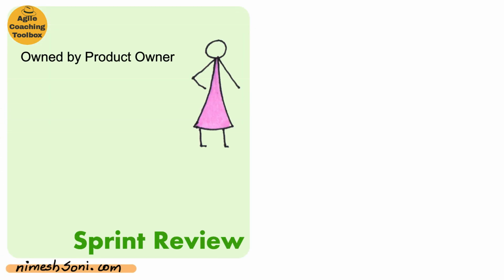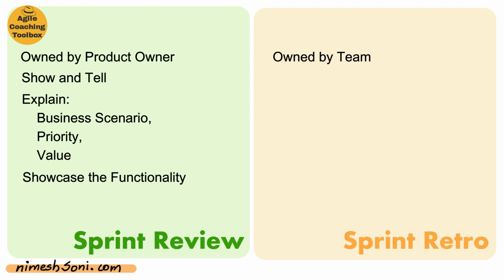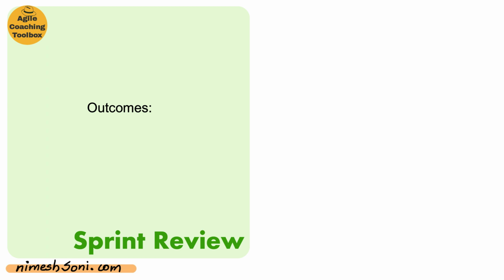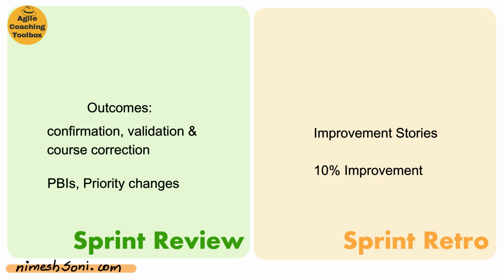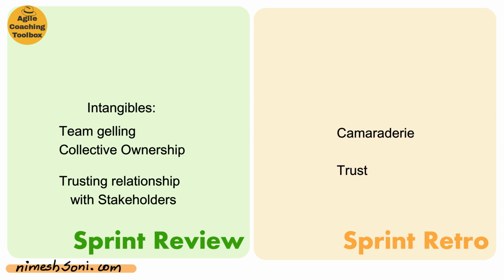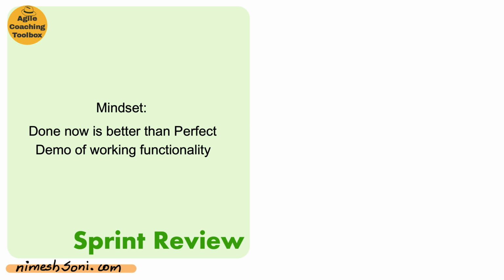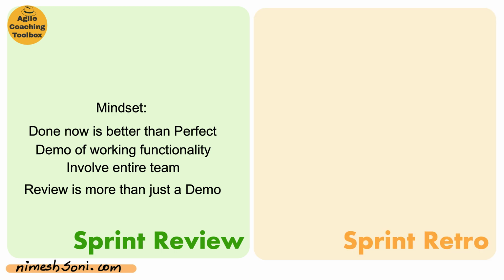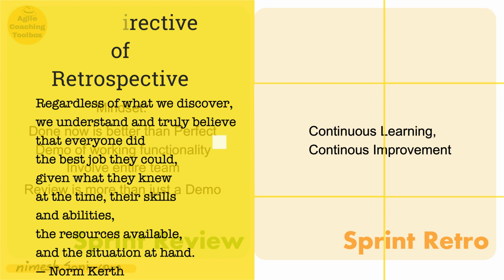Sprint Review vs Sprint Retrospectives | Day in the life of a Scrum Master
Sprint Review vs. Sprint Retrospective
Do you know the differences between these two important scrum events?

Which one should we do first?
What is the importance?
What's the difference between the two?
Should we involve the entire team?
Should we event invite the product owner?

Join me in this session and I will answer these questions. We will look at these events from difference vantage points such as:
- Owner
- Audience
- Intent
- Outcomes
- Benefits
- Mindset

Make these the effective and productive events for your team by understanding and embracing these differences

==Timeline
0:55 who should own them?
1:50 who is the audience?
2:53 intent of these events
4:00 feedback loops
5:45 outcomes
6:30 benefits, the intangibles
7:15 mindset
9:18 Prime directive of retrospective

==Useful links:
[Workshop] Agile Coaching Bootcamp  - want to move from Scrum Master to an agile coach role?

Agile Bingo - our Template for standing up new agile team

==Useful books
Scrum Master's bookshelf

Want to take your agile coaching skills, career to next level? Check out "Agile Coach's bookshelf" and start reading these books!

Coaching Agile Teams by Lyssa Adkins

The Coaching Habit: Say Less, Ask More & Change the Way You Lead Forever by Michael Bungay Stanier

Extraordinarily Badass Agile Coaching: The Journey from Beginner to Mastery and Beyond by Bob Galen

Co-Active Coaching: Changing Business, Transforming Lives by Nicholas Brealey

5333